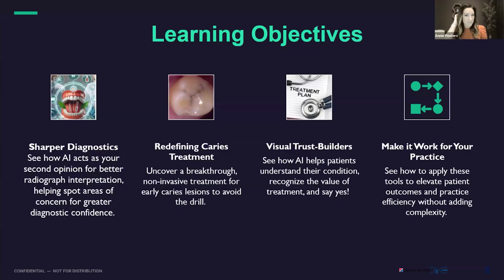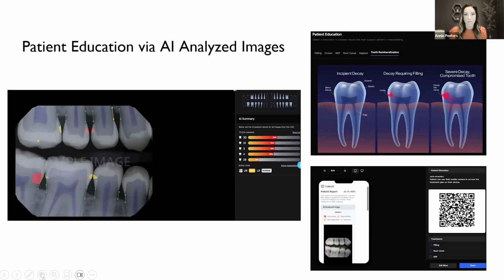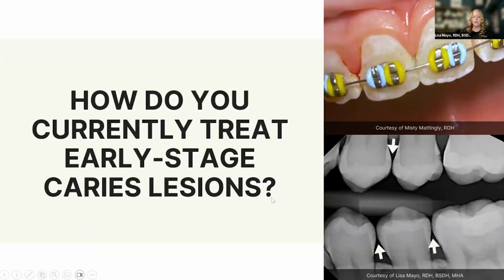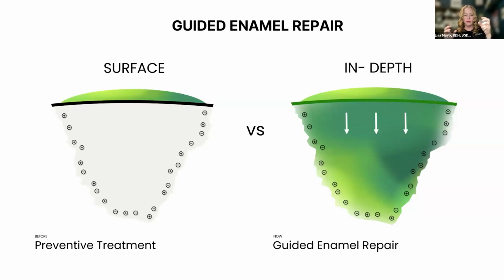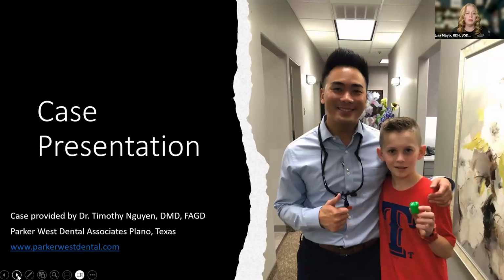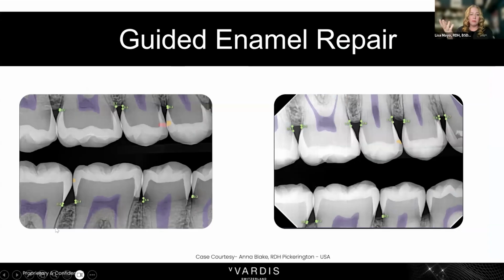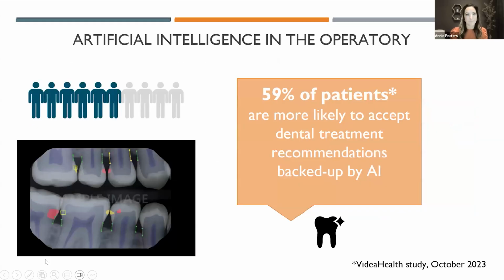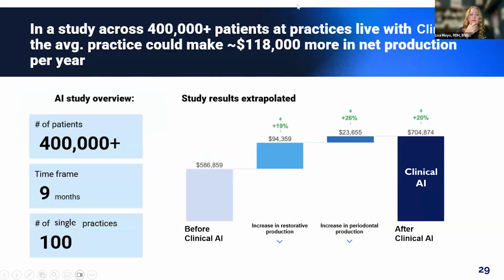AI Inside the Operatory: Powering Better Care & Efficiency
Discover how AI in dentistry can help dental professionals interpret radiographs with greater confidence, improve patient education, visualize conditions like caries and bone loss, and build trust during treatment planning.

Want to learn more?

00:00 - Intro
00:30 - Learning Objectives
01:48 - Diagnosis & Treatment Planning
07:00 - Patient Education via AI
08:27 - Patient Report
12:16 - Caries & Curodont
26:20 - Evidence-Based Research
35:28 - Guided Enamel Repair
40:05 - Building Patient Trust with Clinical AI
52:08 - Boost Profitability with Clinical AI
55:32 - Clinical Tech Suite Link
56:06 - Additional Info